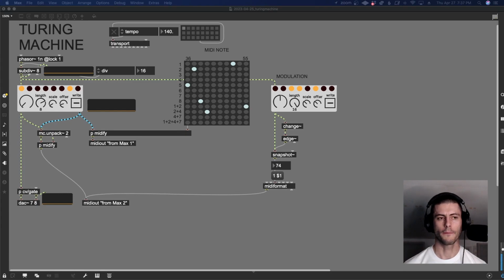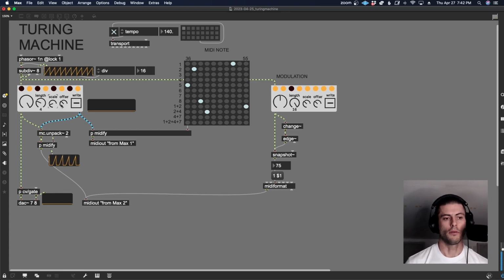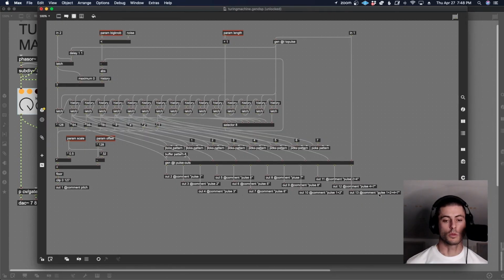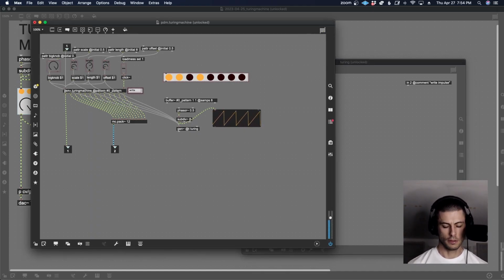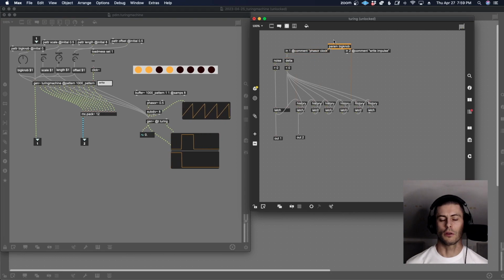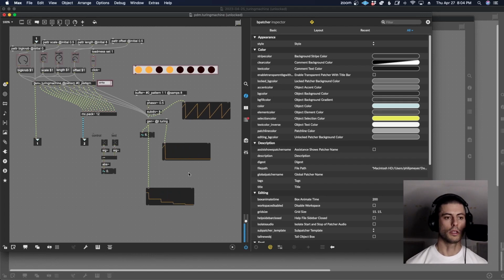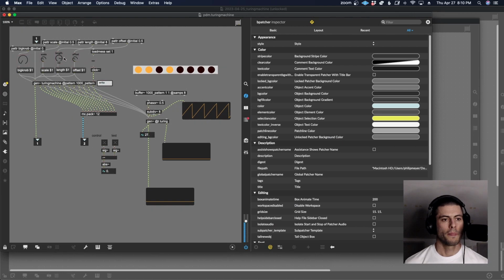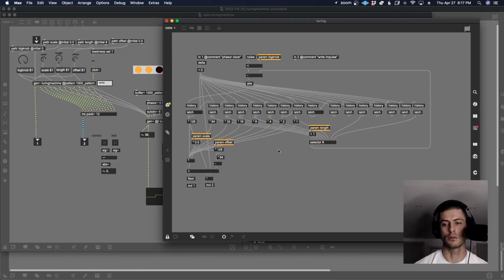Building a Turing Machine in gen~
Getting into a little gen~ today to make a clone of the Music Thing Modular Turing Machine the legendary sequencer / random number generator for Eurorack by Tom Whitwell.

TOC
00:00 Intro / About Turing Machine
02:10 Turing Machine in action
05:50 Pulses output (drums!)
09:00 Tour of a complete patch
12:55 Building a turing from scratch in gen~
14:35 Implementing a shift register
19:37 The Turing Machine’s brilliant idea
25:05 Turning bits to pitches
27:50 Scale (and offset)
31:55 Length dial (and fixing mistakes)
36:52 Wrap up